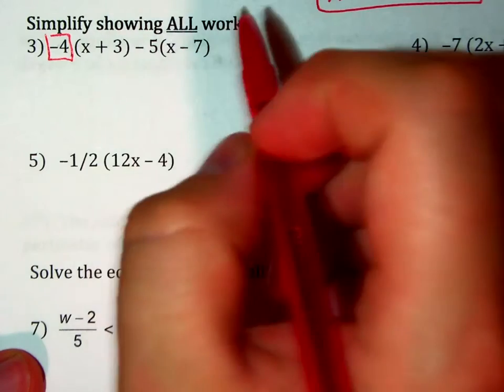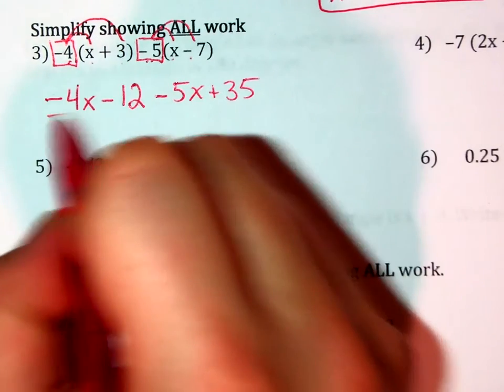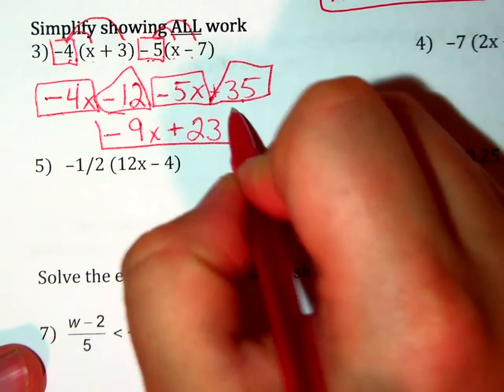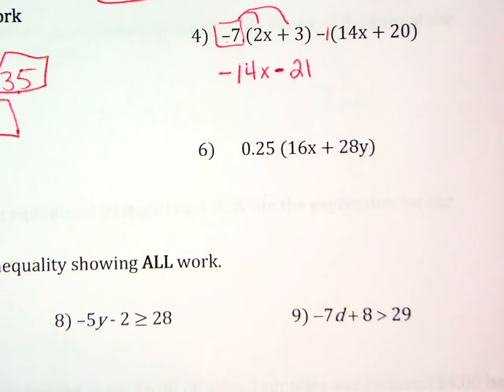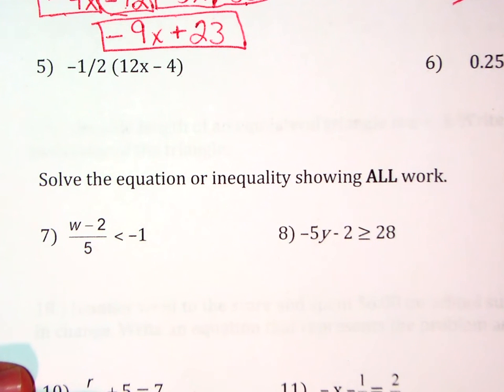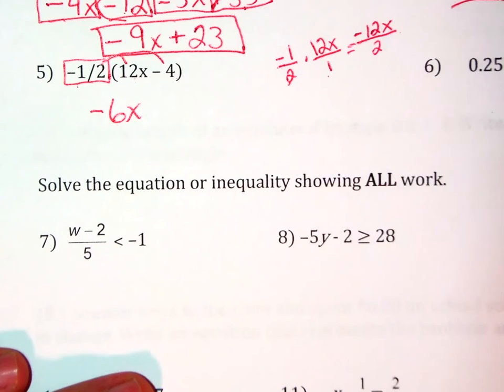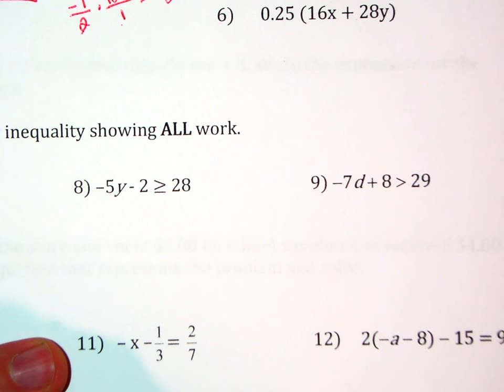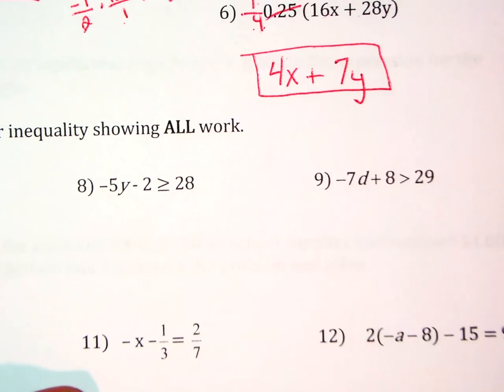Math 7 Unit 2 SG 3 6